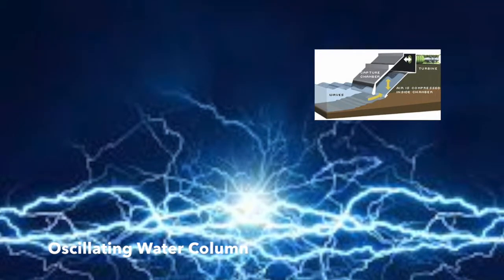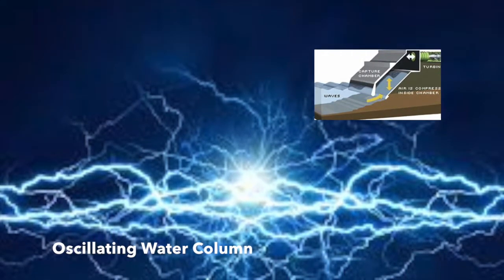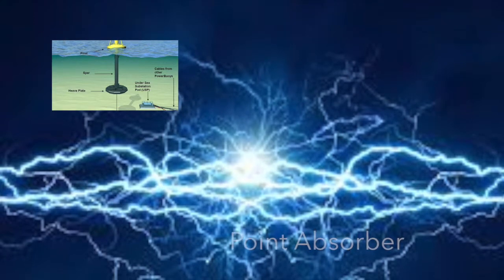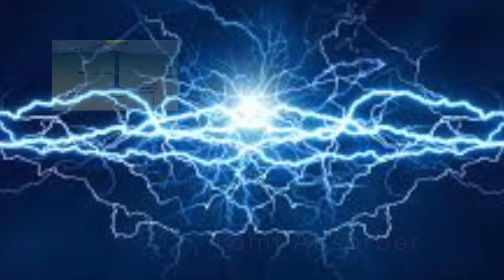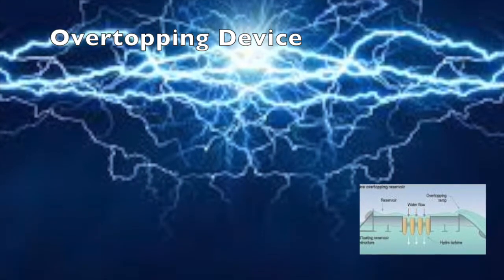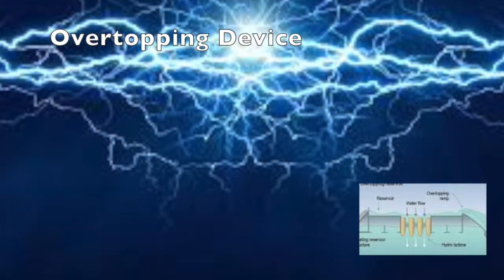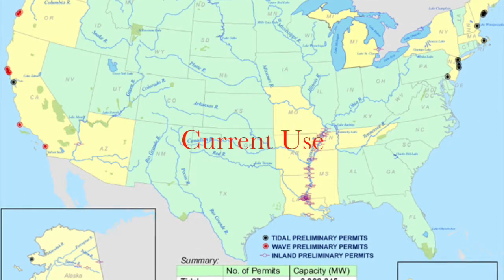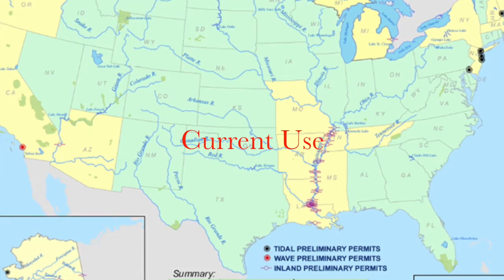Hydro kinetic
This video is about Hydro kinetic